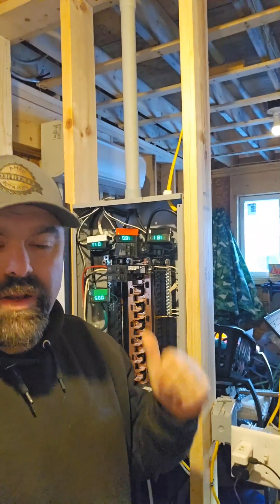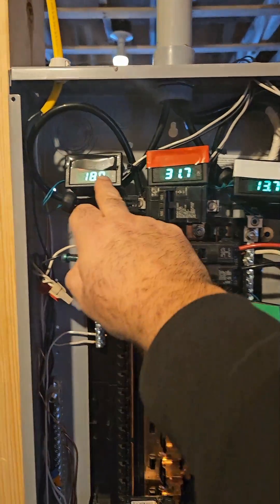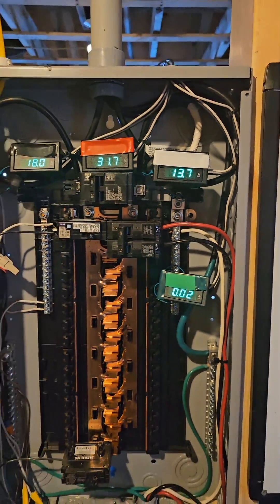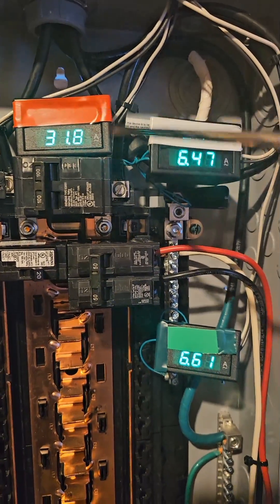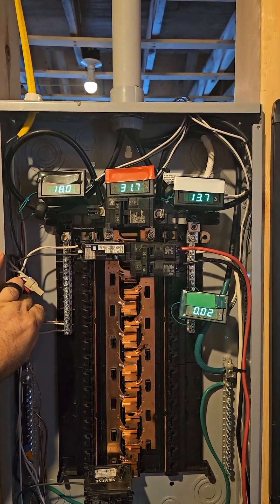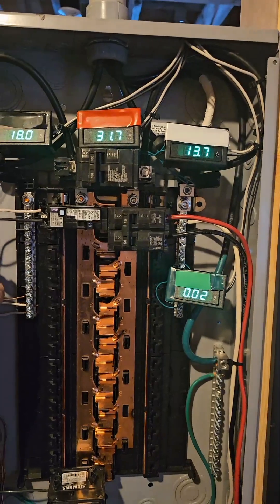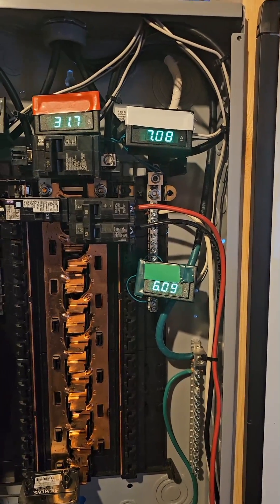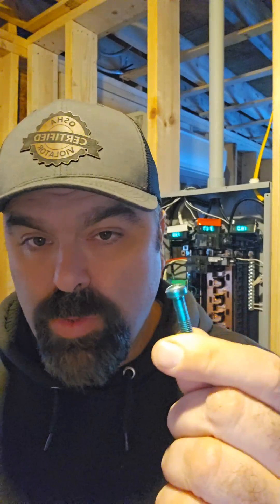What happen is DO NOT separate grounds and Neutrals